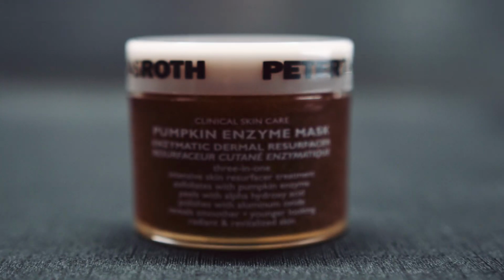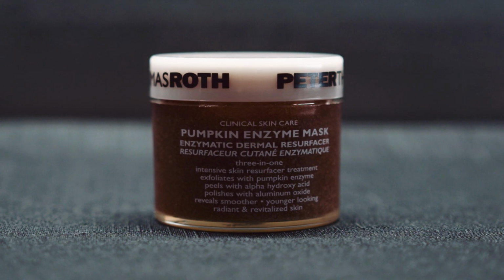PUMPKIN EXFOLIATING MASK by Peter Thomas Roth | Darla Rodriguez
Pumpkin Enzyme Mask by Peter Thomas Roth. If you are looking for an exfoliating and resurfacing mask, look no further than the Pumpkin Enzyme Mask by Peter Thomas Roth.

PETER THOMAS ROTH Pumpkin Enzyme Mask